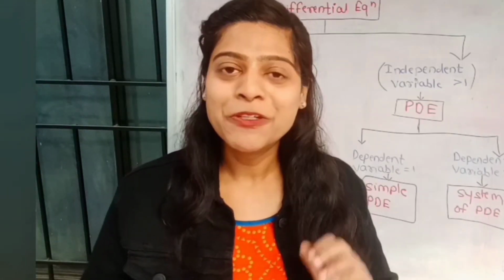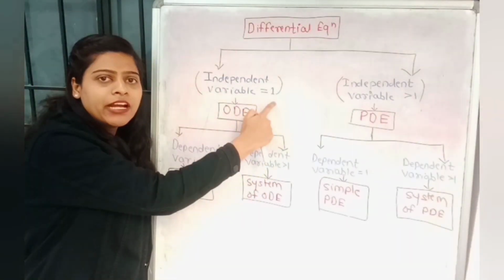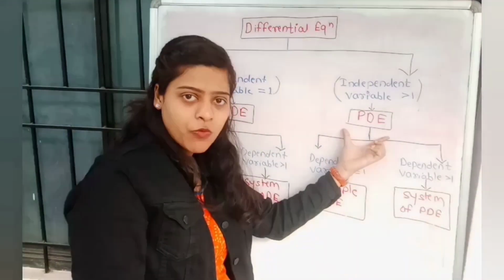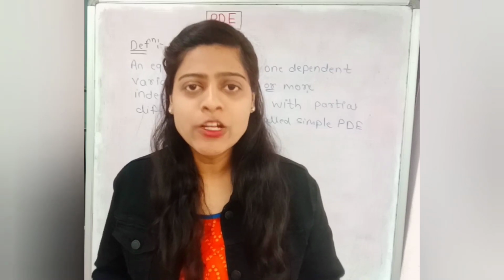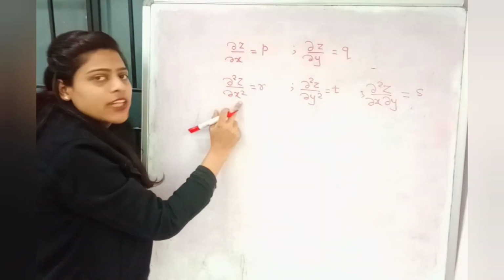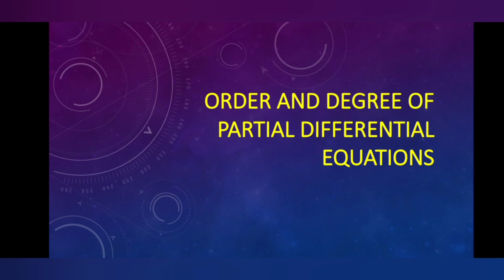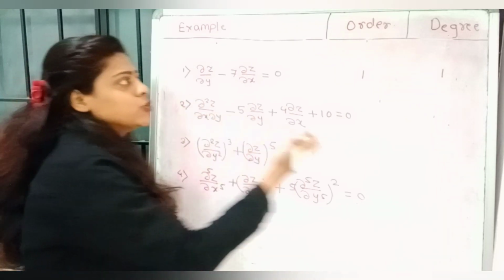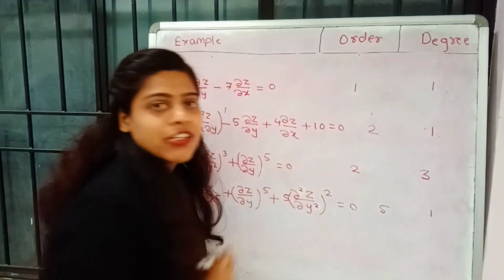PDE || Partial Differential Equation || Introduction || lecture 1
I have started lecture series on Partial Differential equation(PDE). In this video, i have shared a simple chart to remember all the definitions related to Differential equation & also provided simple introduction and few examples on it.

If you feel my videos are helpful.

This video is helpful for those students who are in bsc first year
and also for engineering students.